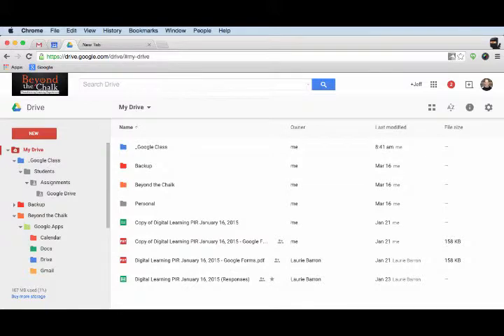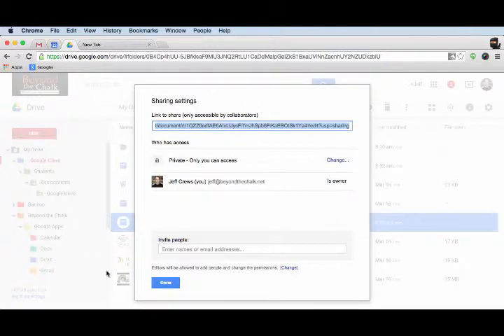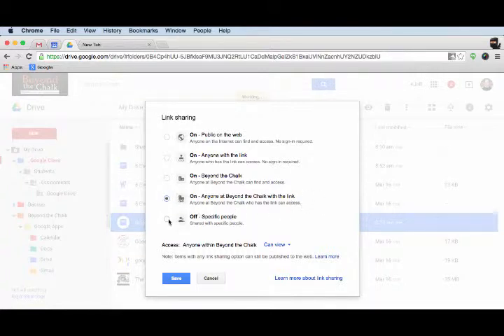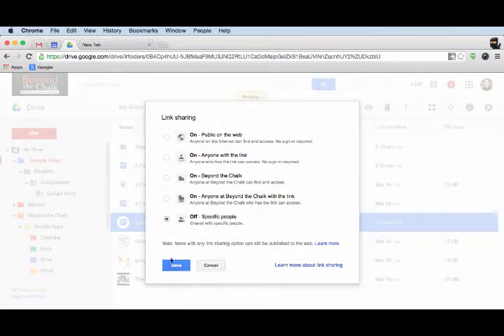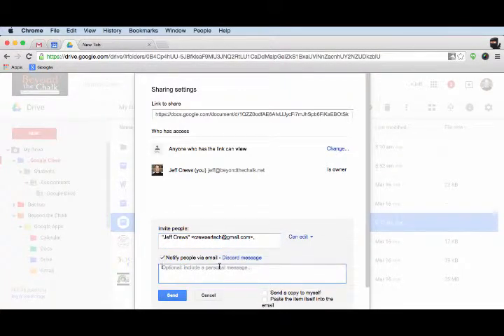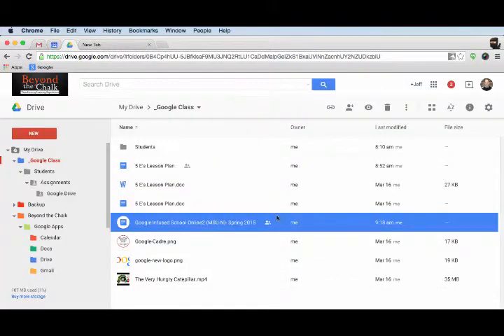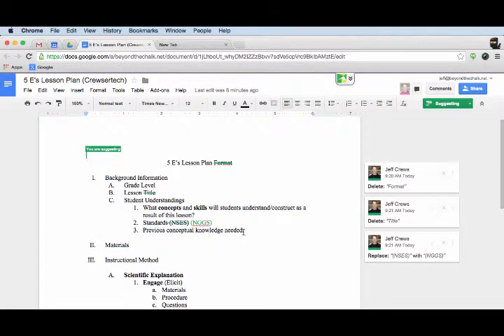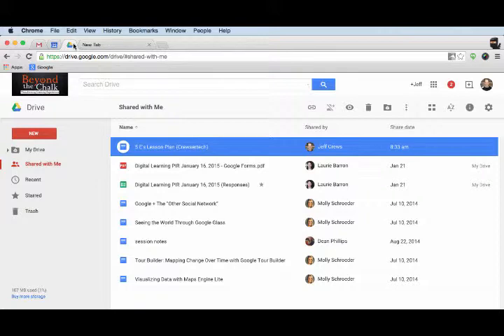Google Drive Sharing Part 2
Sharing in Google Drive - Part 2